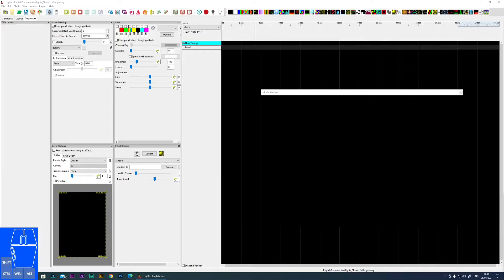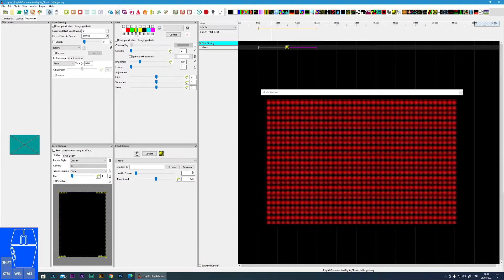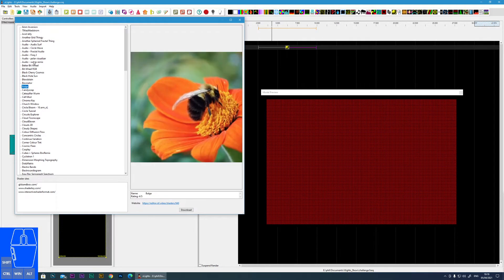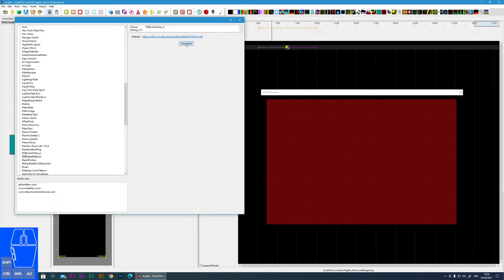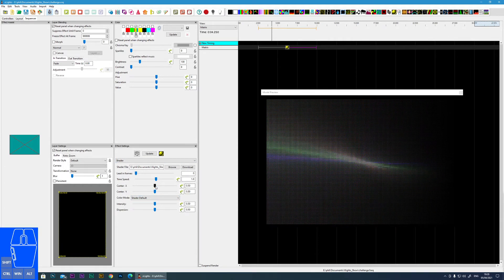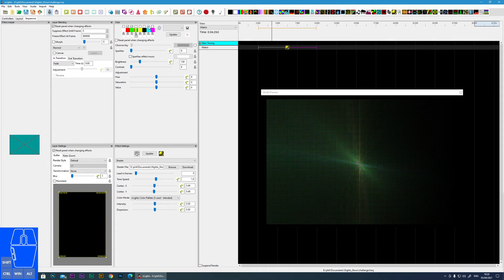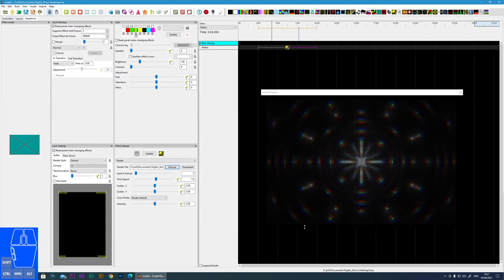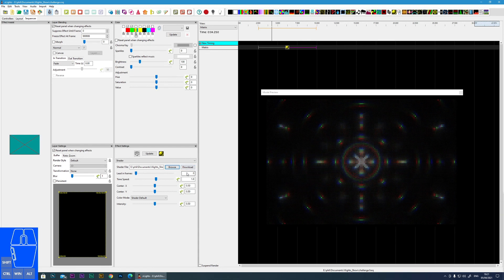xLights Effects - SHADER Effect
This is the thirty-first in a series a videos that covers all of the built-in xLights Effects.

In this quick nugget I cover some of the uses of the SHADER effect within xLights.